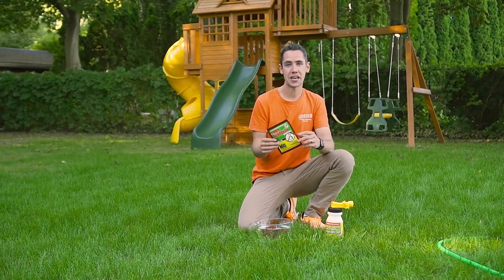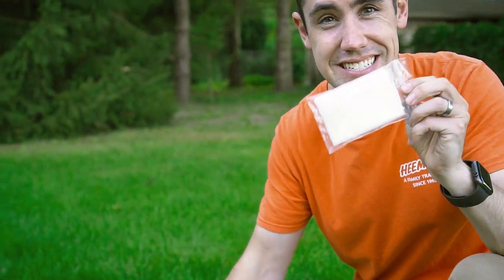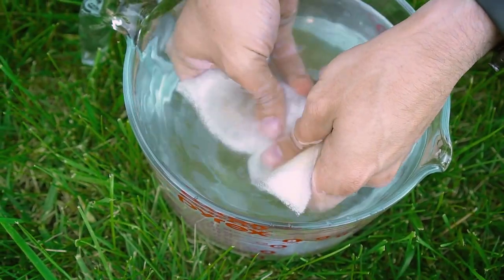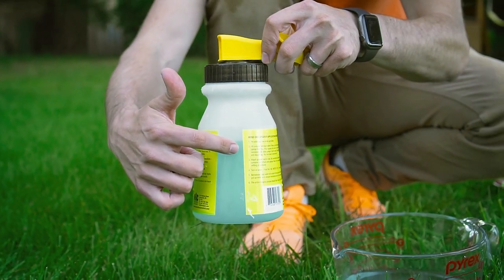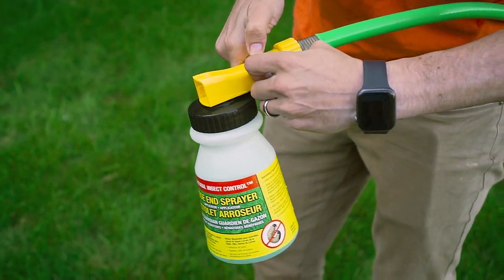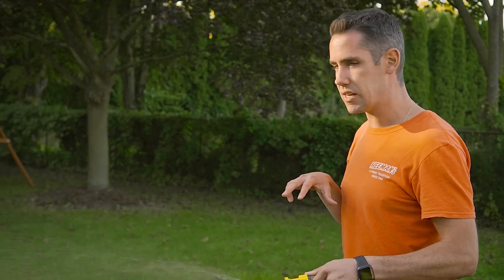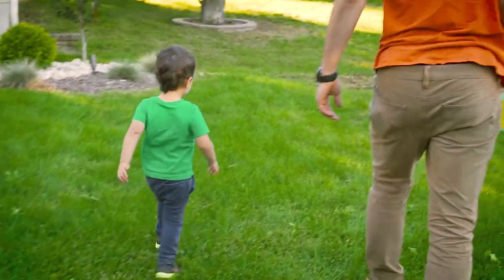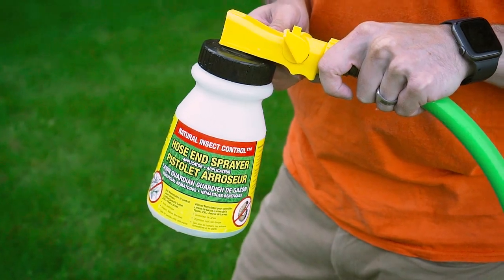How to Apply Nematodes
Nematodes are a great natural control option for grubs, a pest that lives in our lawns and eats the roots off the grass, causing it to brown out and die. Nematodes are safe for people, pets, kids and are very effective.

Will Heeman walks through how to apply nematodes with a focus on the fall season. There are a few tips, close-ups and tricks you'll find helpful if you're applying nematodes for your first time or just need a refresher.